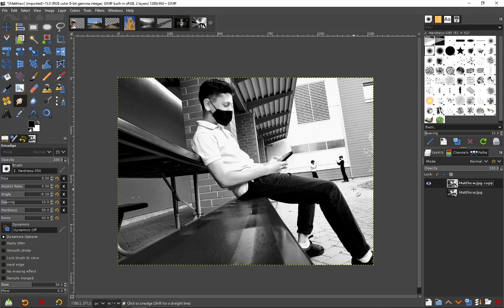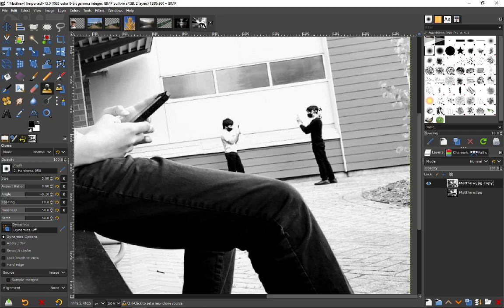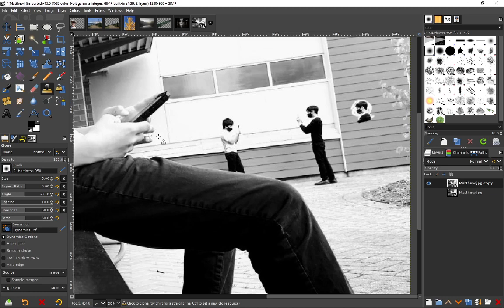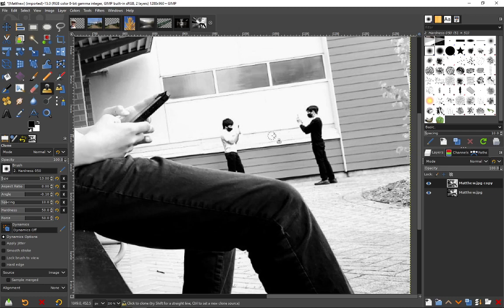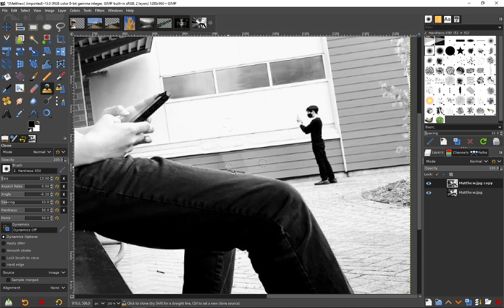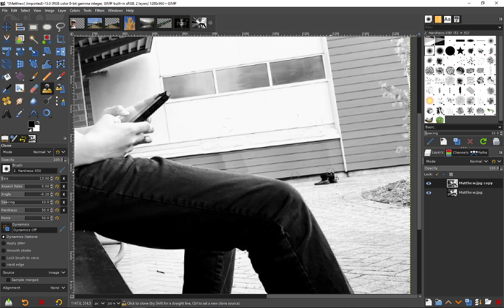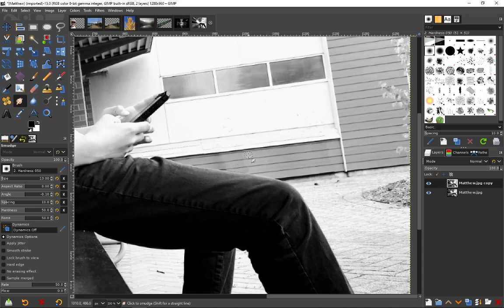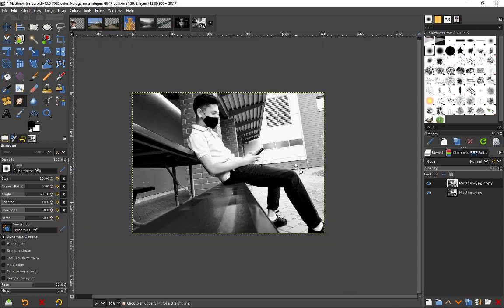GIMP 2.10 Clone tool to remove objects from images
Learn to use the 'Clone' tool in this 3 minute video.  This is the quickest and easiest way to clean up and remove objects.  There are a ton of settings, but we'll just take a quick look at the basics.